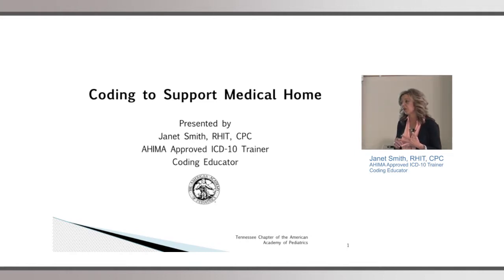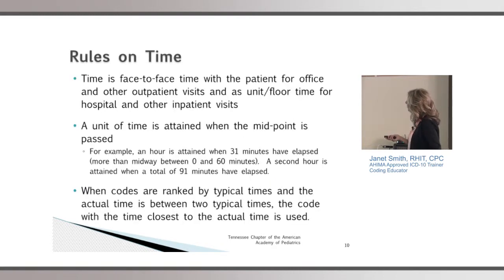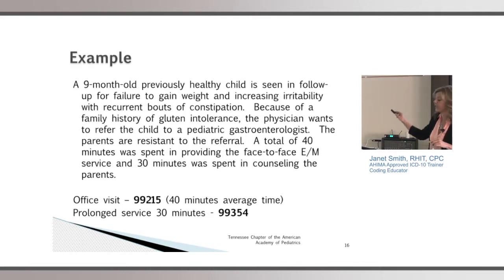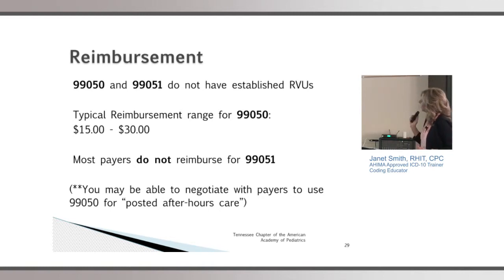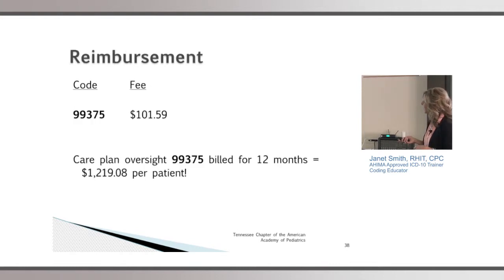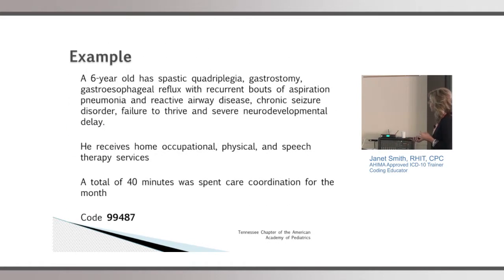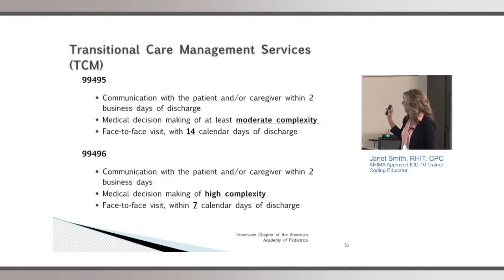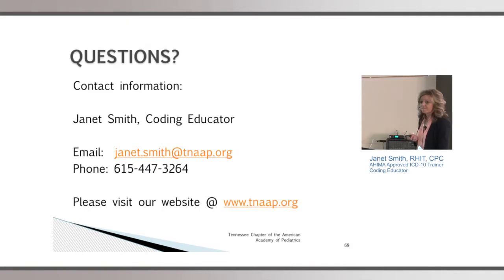Coding to Support Medical Home